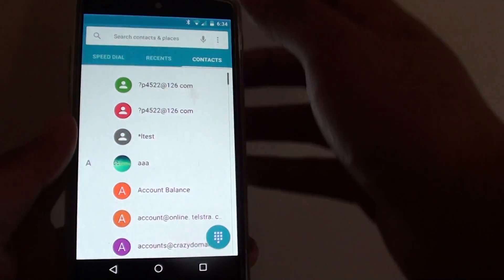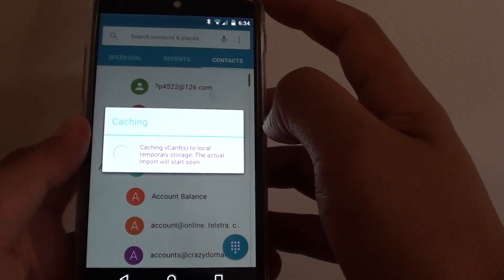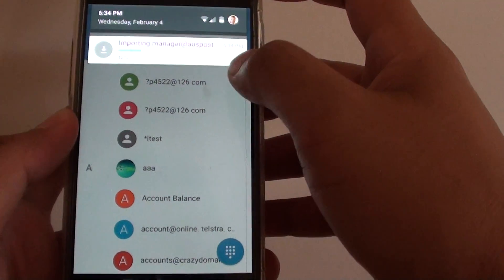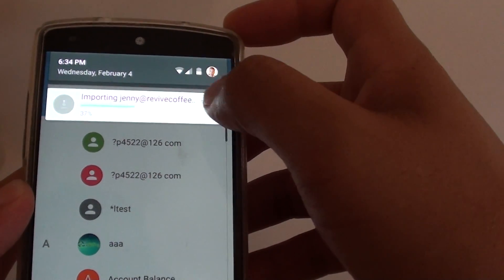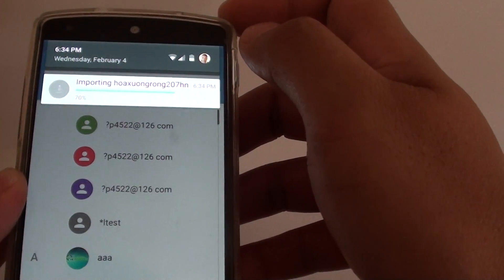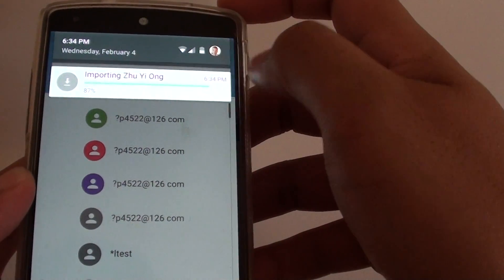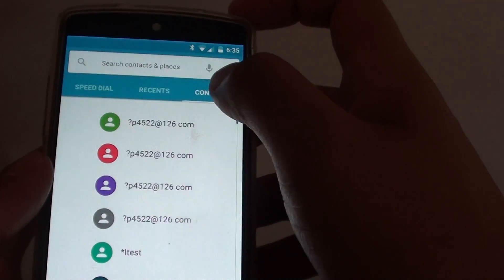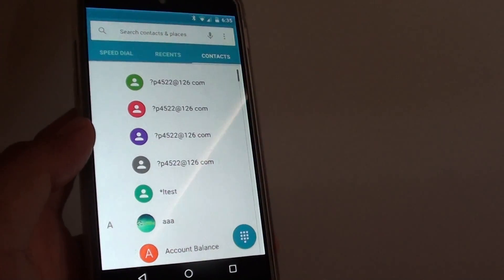Google Nexus 5: How to Import Contacts from Local Storage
Learn how you can import contacts from Local storage on Google Nexus 5.